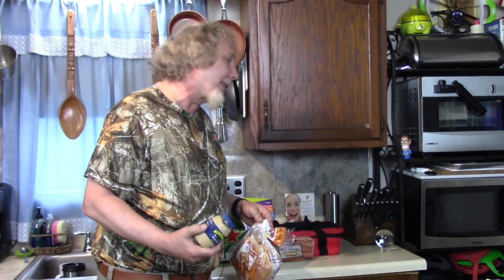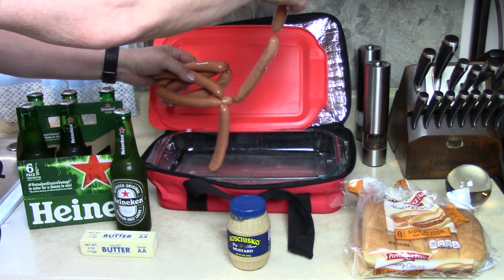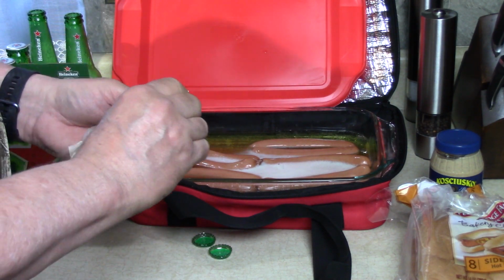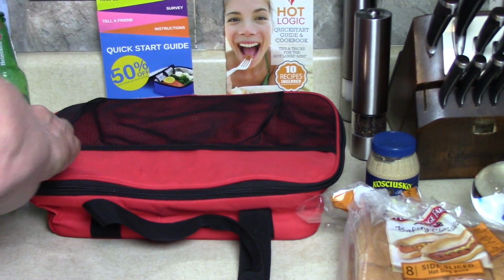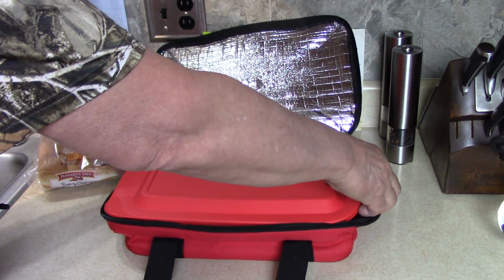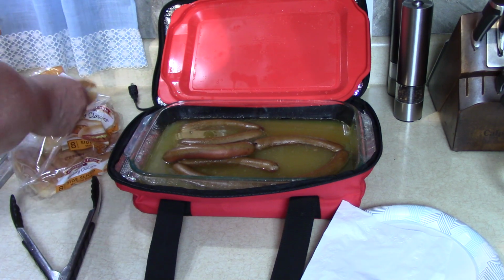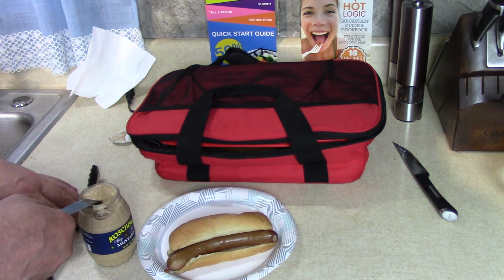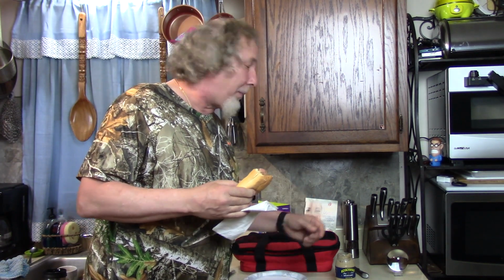Hot Logic Beer and Butter Hot Dogs